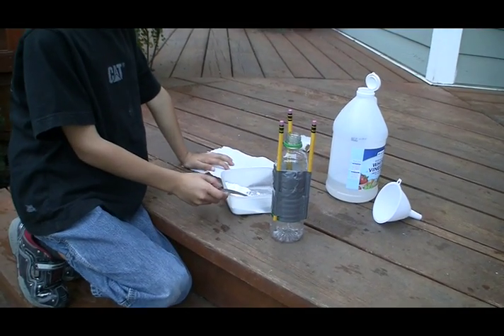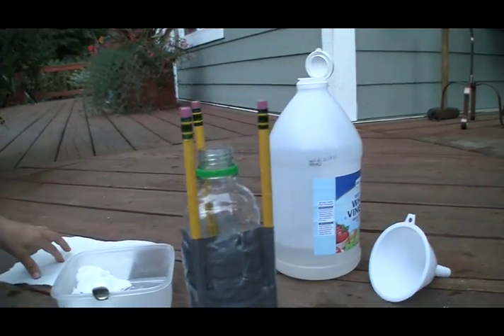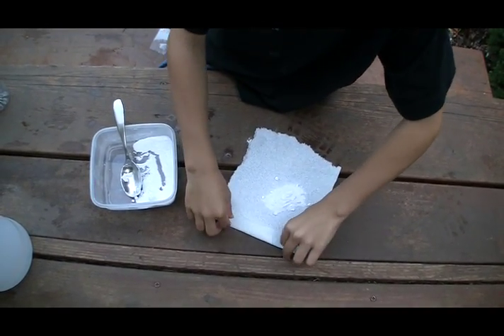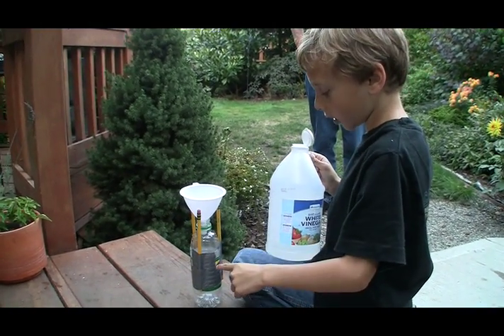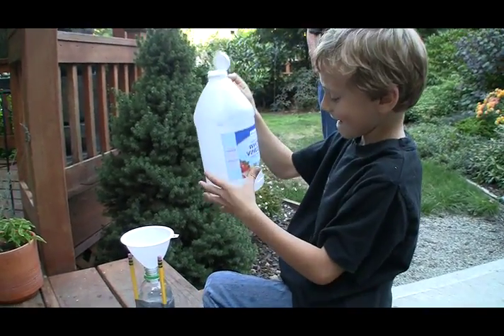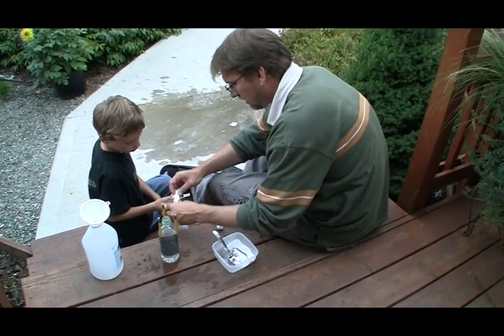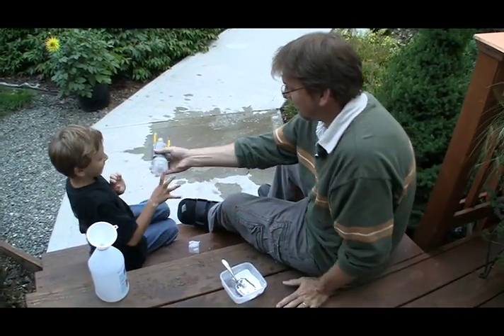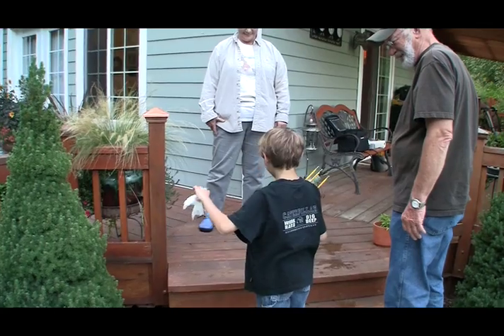Vinegar and Baking Soda Rocket. Easy design!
Nichols is 6 (when shot) years old and made a  6oz payload of vinegar and baking soda that soaked the back yard. It shot up over 40ft!